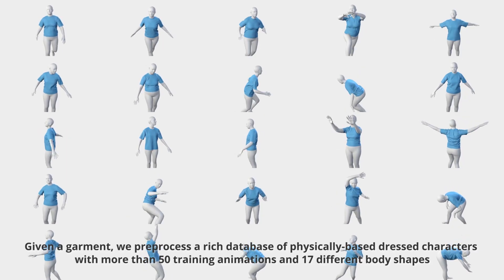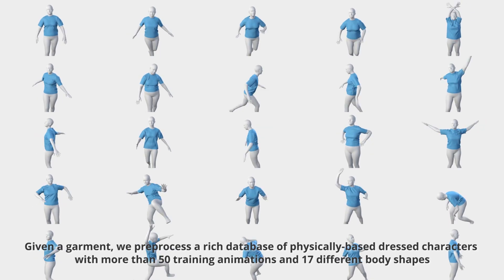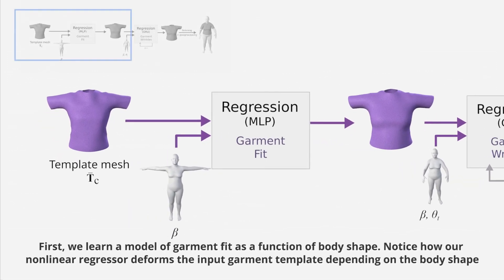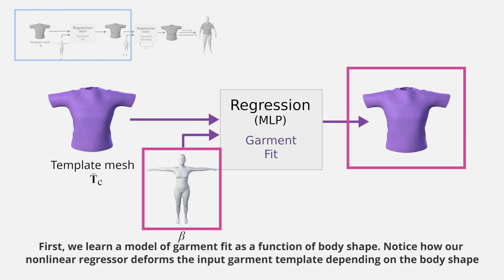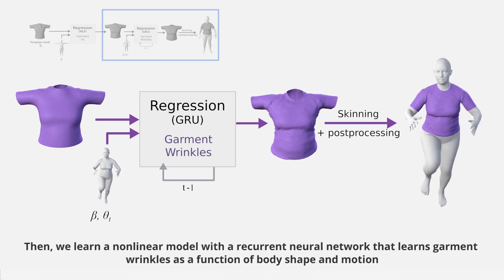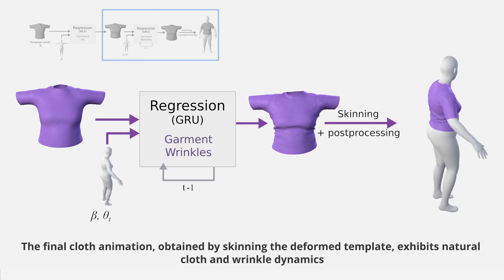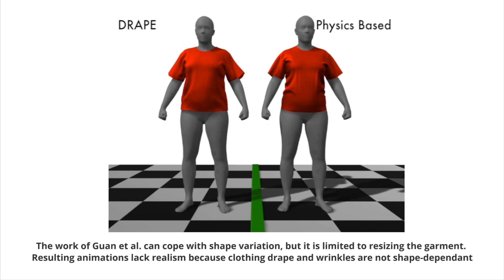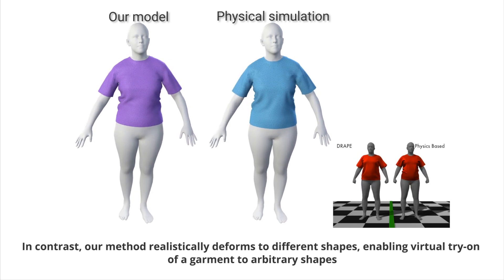Learning-Based Animation of Clothing for Virtual Try-On (Eurographics 2019)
Learning-Based Animation of Clothing for Virtual Try-On
Igor Santesteban, Miguel A. Otaduy, and Dan Casas
Computer Graphics Forum (Proc. Eurographics), 2019

This paper presents a learning-based clothing animation method for highly efficient virtual try-on simulation. Given a garment, we preprocess a rich database of physically-based dressed character simulations, for multiple body shapes and animations. Then, using this database, we train a learning-based model of cloth drape and wrinkles, as a function of body shape and dynamics. We propose a model that separates global garment fit, due to body shape, from local garment wrinkles, due to both pose dynamics and body shape. We use a recurrent neural network to regress garment wrinkles, and we achieve highly plausible nonlinear effects, in contrast to the blending artifacts suffered by previous methods. At runtime, dynamic virtual try-on animations are produced